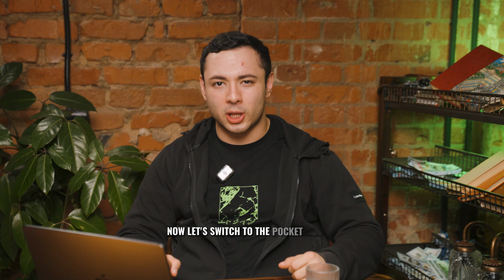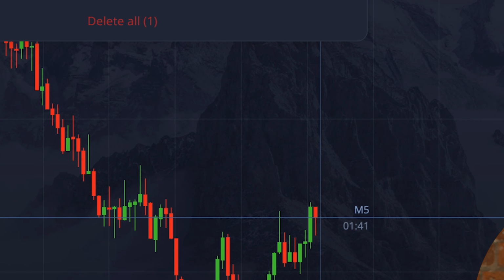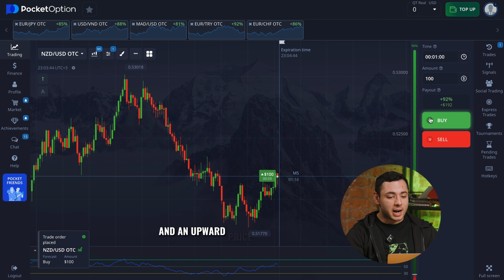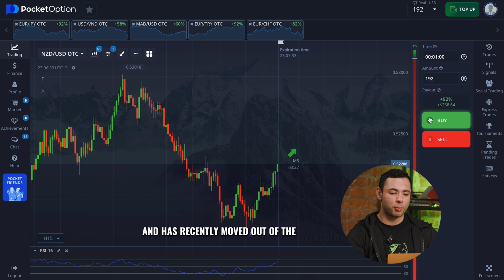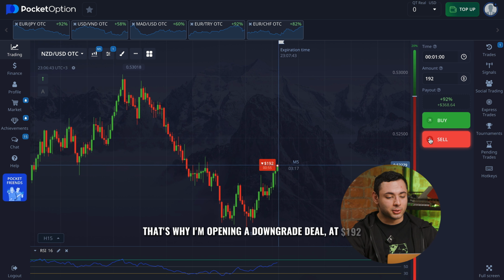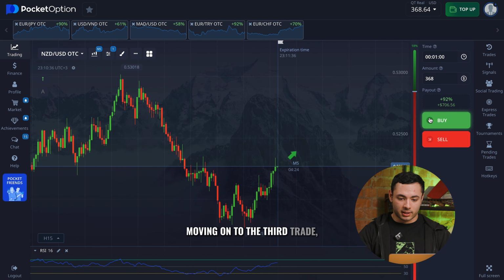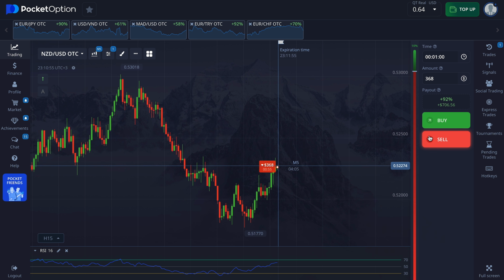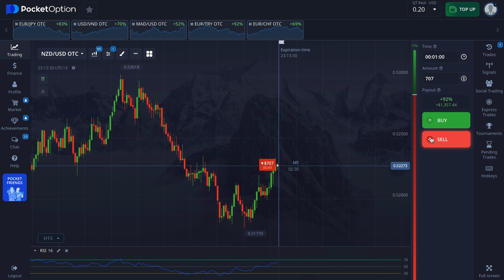Trading for Beginners ➜ Scalping Strategy & Pocket Option Signals to Turn $100 into $1,300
🚀 Have you ever wondered how professional traders make money in just minutes? In this video, I’ll show you a scalping strategy that can turn $100 into $1,300 in one day! This method is perfect for Binary Options for New Traders and requires only 5-minute trades.

We trade on Pocket Option, using Binary Options Strategies and Best Binary Signals for accurate entries. Here’s what you’ll learn:

✅ Pocket Option Tutorial – Setting up the platform correctly
✅ Profitable Trading Strategies – How to use RSI for accurate trades
✅ Free Binary Options Signals – Get signals to boost your success
✅ Beginner Trading Tips – Manage risks and avoid emotional trading

💰 Live Trading Results:
🔹 First trade: $100 UP – Balance: $192
🔹 Second trade: $192 DOWN – Balance: $368
🔹 Third trade: $368 DOWN – Balance: $770
🔹 Final trade: $770 DOWN – Balance: $1,357 🎯

🔥 Want more Binary Options Success Stories and Free Trading Alerts? I share my Pocket Option Market Analysis, Pocket Option Trading Tools, and Binary Options Signal Service in my Telegram channel!
📌Timecodes  📌
⏳ 00:00 - Trading for Beginners | Pocket Option Strategy Guide | Fast Profitable Binary Options Strategies
⏳ 01:15 - Pocket Option Tutorial | Best Binary Signals & Market Analysis | Beginner Trading Tips
⏳ 02:45 - Free Binary Options Signals | Profitable Trading Strategies | Pocket Option Trading Tools
⏳ 04:20 - Binary Options Success Stories | Free Trading Alerts & Signal Service | Pocket Option Review